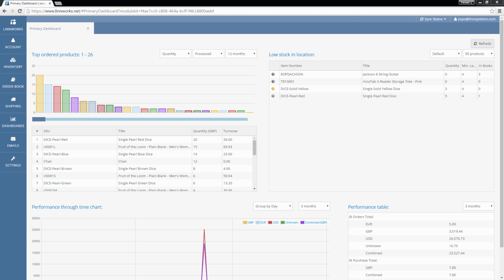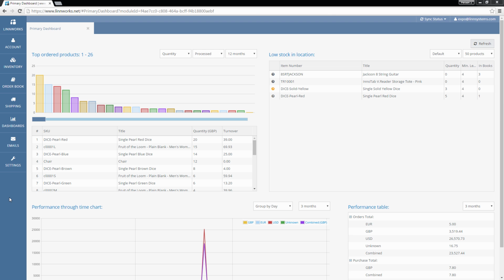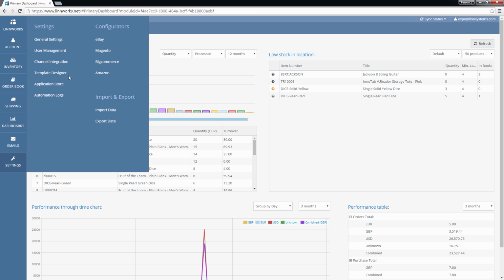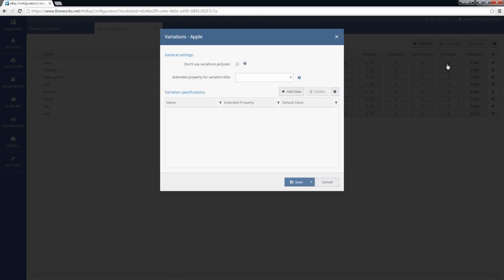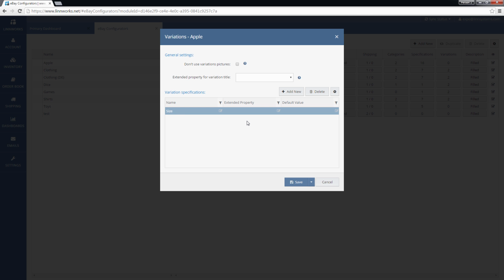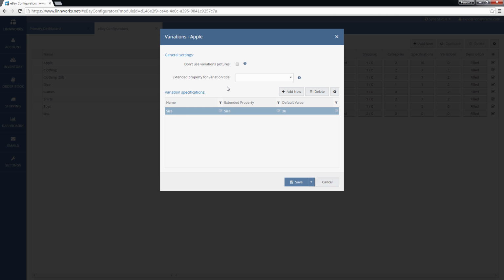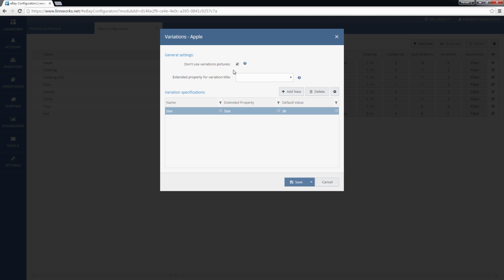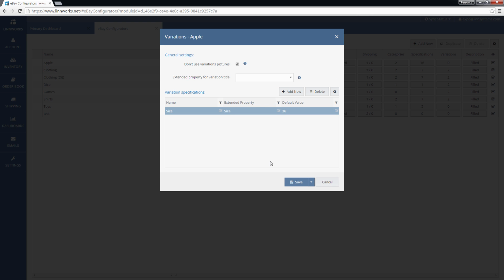Linnworks.net - How to set up an eBay Configurator to Create Variation Listings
Workning with item specifics and a Linnworks listing configurator for eBay